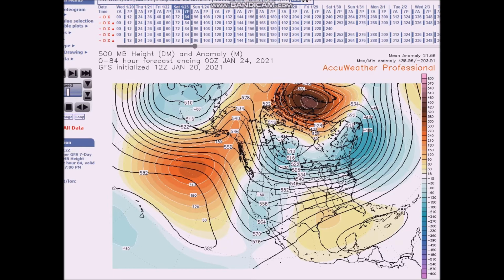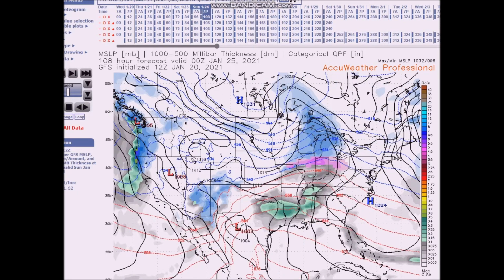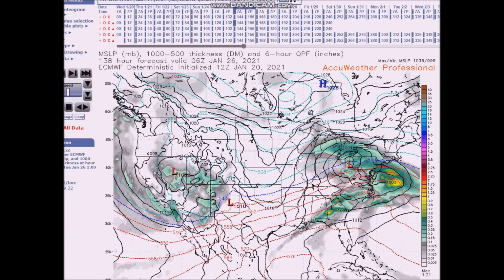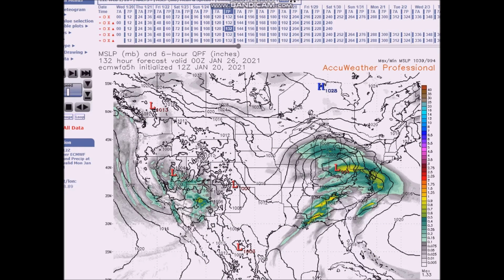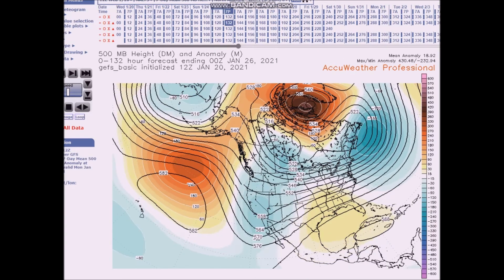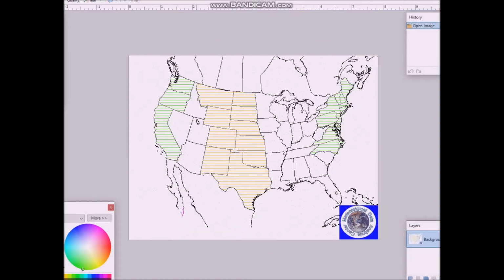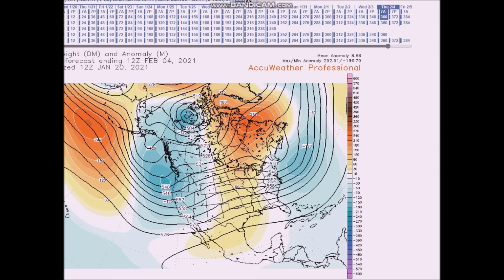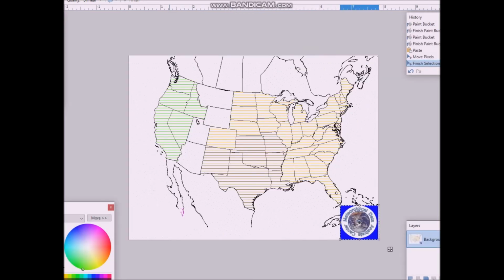Long Range Weather Forecast